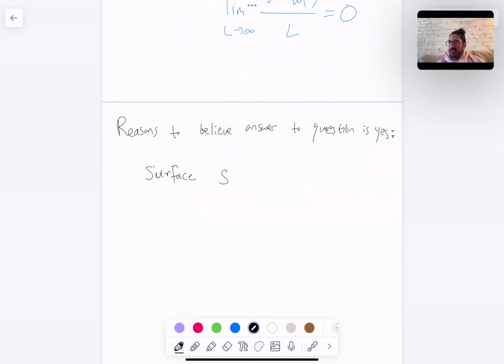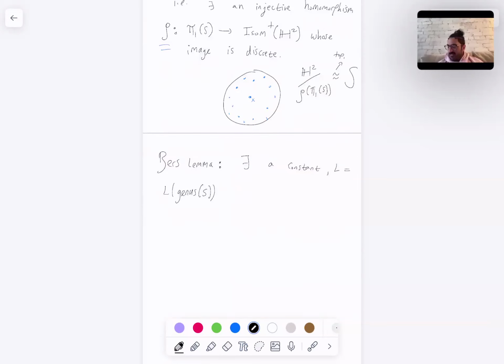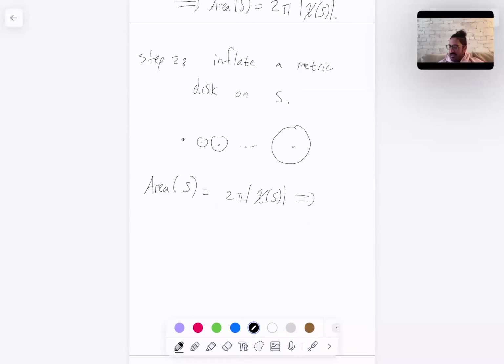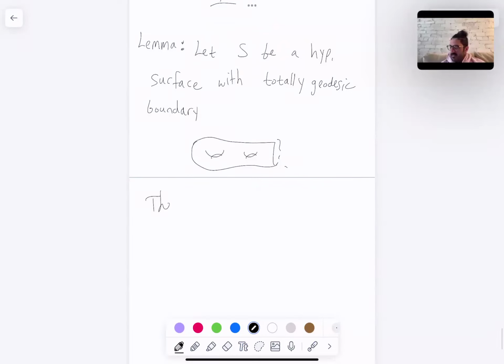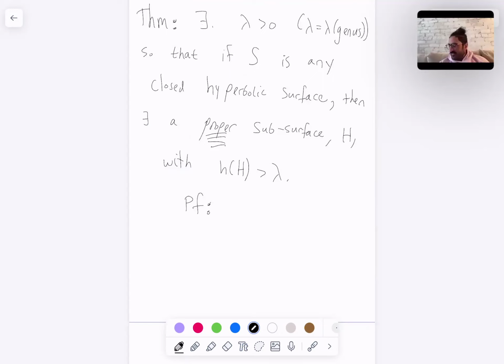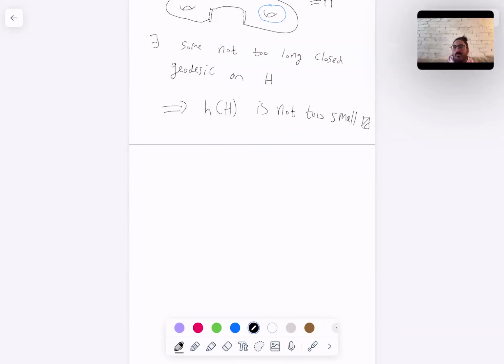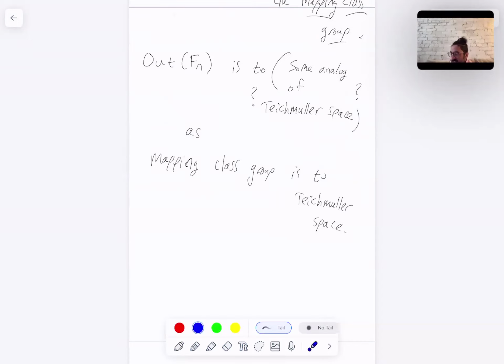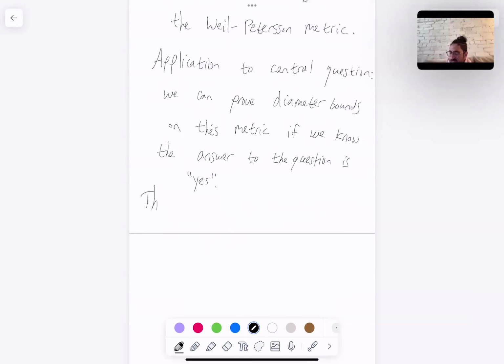Tarik Aougab (Part 2): A Bers type lemma for volume entropy of subgraphs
Abstract.
Let G be a finite metric 1-complex. The entropy of G measures the growth rate of reduced cycles on G as a function of length. We prove that there exists a universal positive constant k depending only on the rank of the fundamental group so that if G has entropy 1, there must exist a proper subgraph H with entropy at least k. We think of this as an analog of the Bers lemma in hyperbolic geometry, and we will explain how this connects to the theory of moduli spaces of graphs. No background knowledge (besides that of a general mathematical audience) will be assumed.